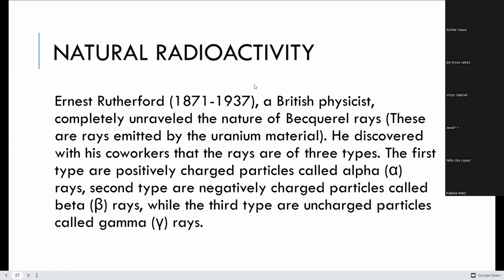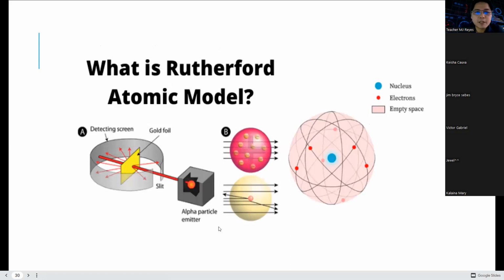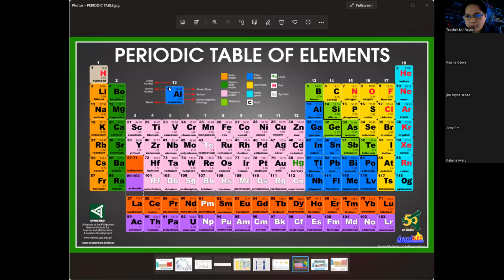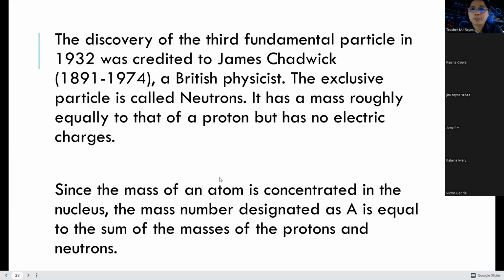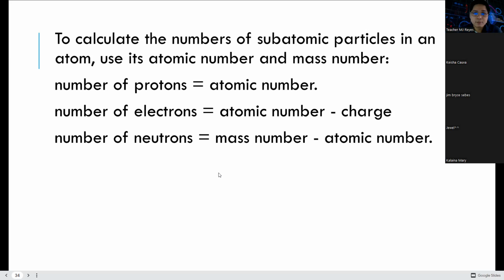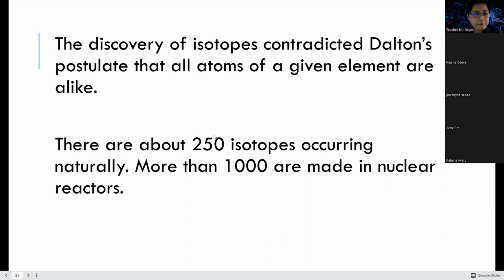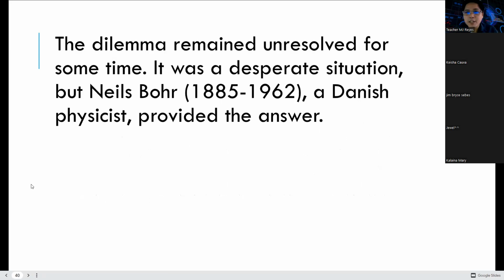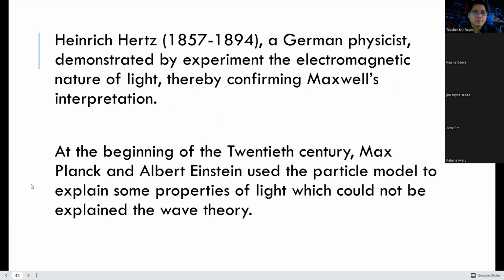Southbrook | Q3 | Science 8 21-22 | W5-8 | M2C2 | 11:00AM - 11:50AM